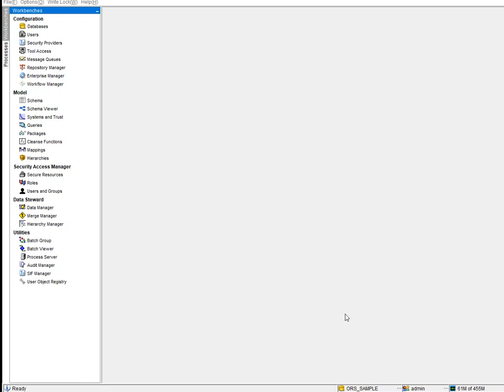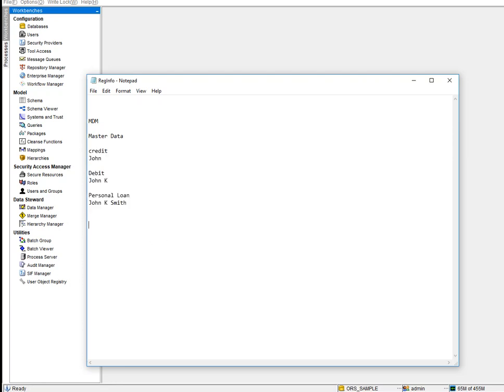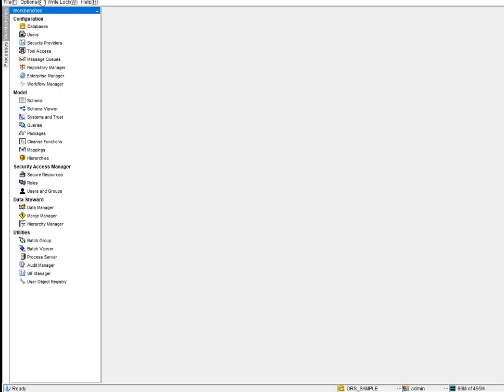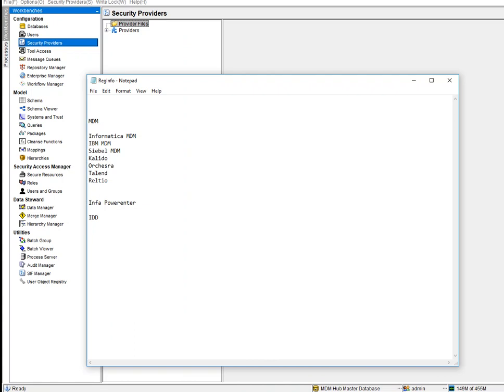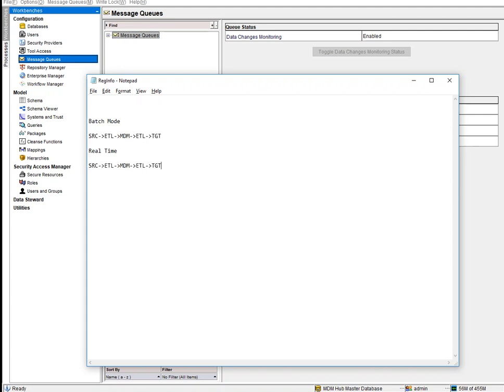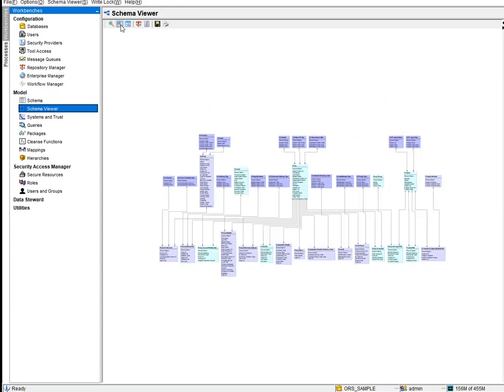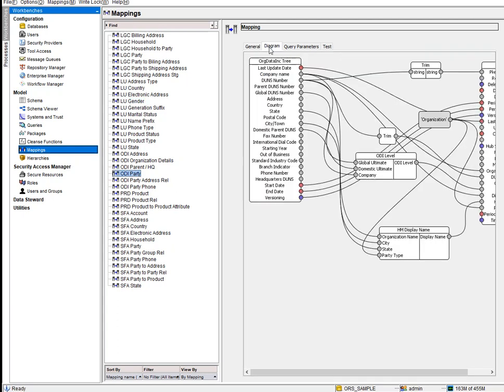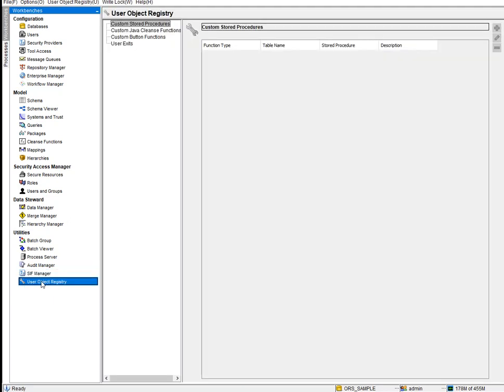Informatica MDM Beginners Tutorial (Step by Step tutorial)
Checkout this free Informatica MDM tutorial materials
and in this Informatica MDM tutorial for Beginners, you will learn about Informatica MDM, from newbie to expert.